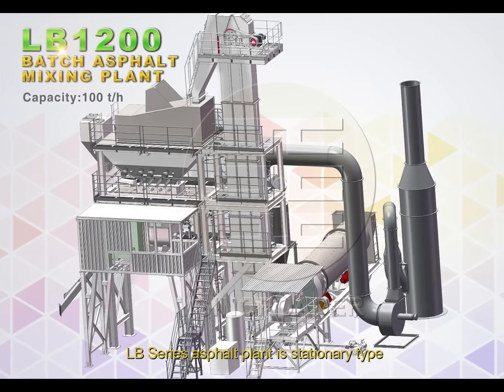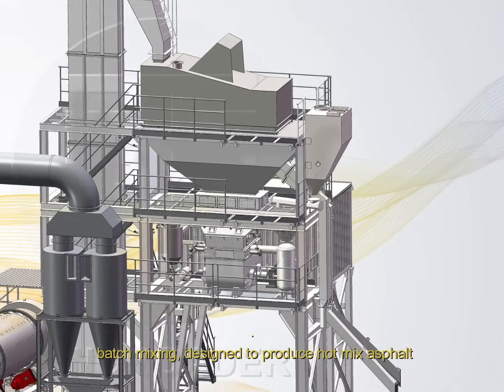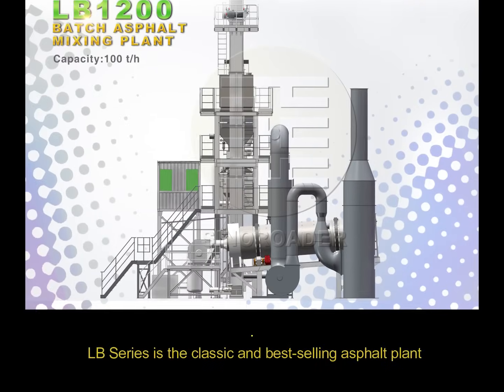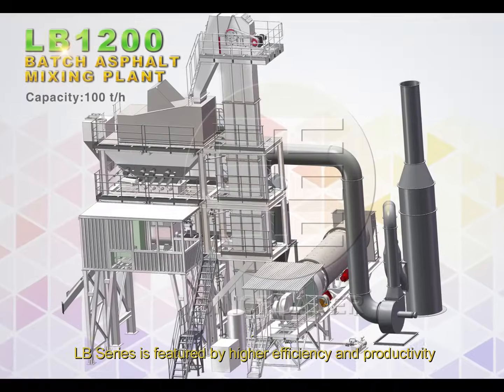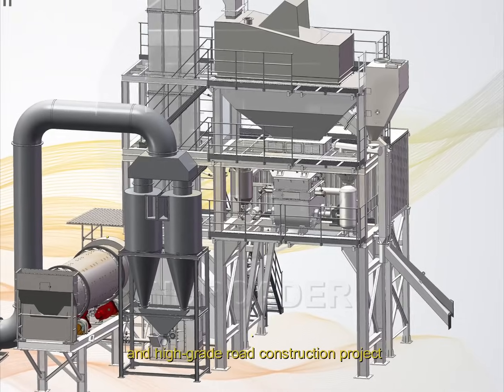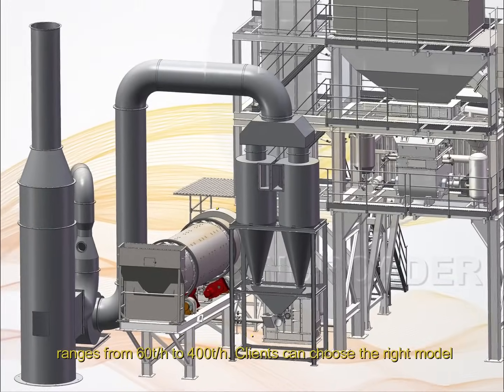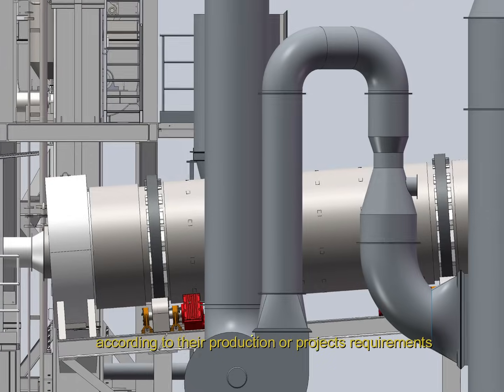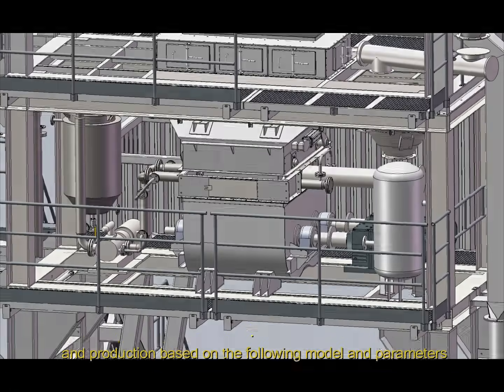Batch Asphalt Mixing Plant,Asphalt Mixing Plant,Mix Batch Asphalt Plant,Batch Asphalt Mix Plant.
batch asphalt mixing plant,asphalt mixing plant manufacturer,mobile asphalt batch plant,batch asphalt mix plant,mix batch asphalt plant,asphalt plant for sale
Sinoroader | Modular Structure
Containerized structure, suitable for contrainer load, lower shipment costs;Convenient for erection and installation; fit for international clients.

Sinoroader | Precise Batching
Precise weighing and aggregate batching, batch mix, hot mix; Producing good quality finished asphalt mixture; Wide application for pavement for all degrees of roads.

Sinoroader | Wide Application
Optional feed for additives such as dye pigment, fiber and foam, etc.; Produce colorful and foam asphalt mix, SMA, HMA, AC and the like; Easy recipe change, product asphalt mixture for all kind of pavement.

Sinoroader | Drying Drum
Lightweight design, made of high strength steel; Optimized inner structure, efficient and saving fuel; Drive motors use central lubrication, easy for maintenance;

Sinoroader | Efficient Mixer
Twin-shaft paddle mixer, fast and homogeneous mix performance; Mixer arms, paddles and liners made by wear-resistant alloy, sturdy and durable; Drive motors adopts central lubrication, easy for maintenance.

Sinoroader | Intelligent Control
Highly automation with PLC control, quite easy for operation; Manual, semi-auto and auto control mode available; Remote technical support available.

Sinoroader | Dust Collecting System
The dust collecting system has two collecting levels, cyclone dust filter and water dust collector. The purified air flies up and gets discharged from the chimney, while the dust mud sinks in the sedimentation basin thanks to the gravity.

Sinoroader | Customized Design
RAP (reclaimed asphalt pavement) processing unit can be added if required; Asphalt plant auxiliary equipment and machine available for client’s option; Upgrade and retrofit service available upon requirement.